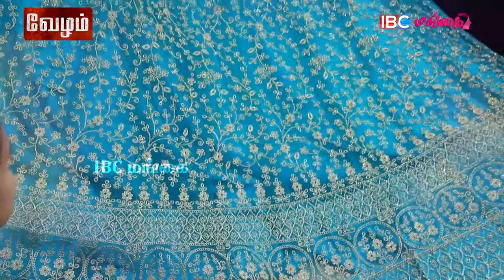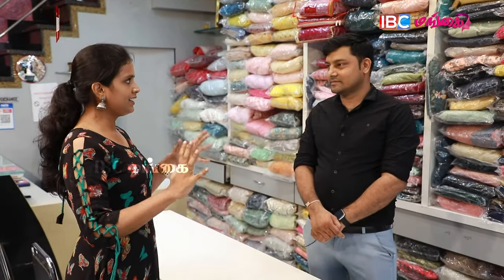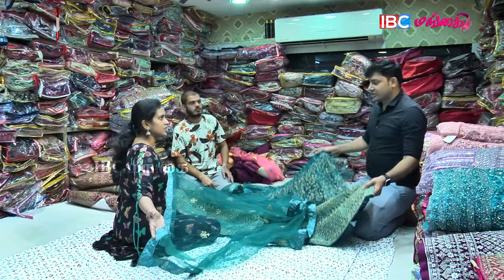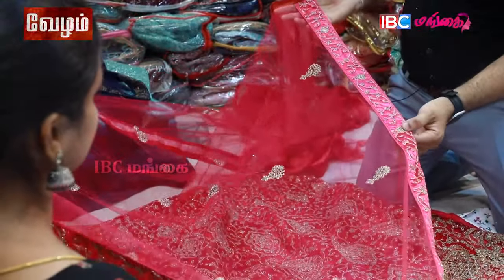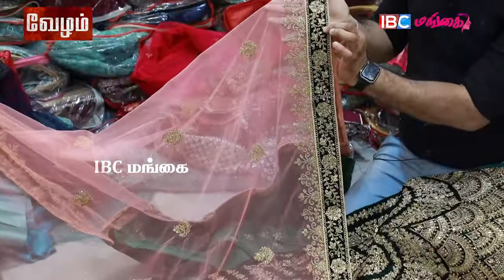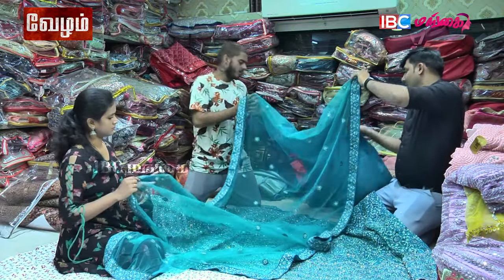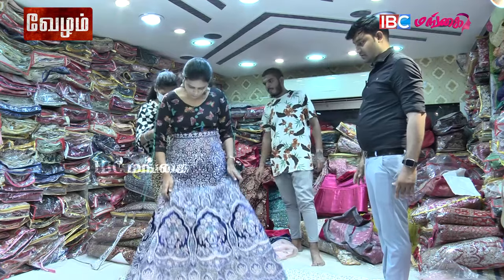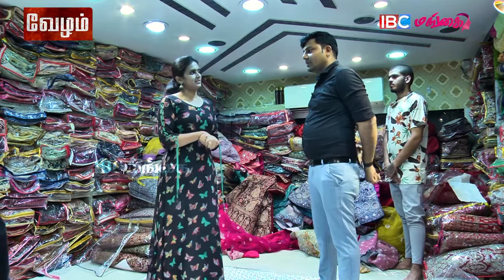Bridal Lehenga Collections at Sowkarpet | IBC Mangai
For Contact
No,2 Elephant Gate Street,
Sowcarpet, Chennai - 600079
IBC Mangai is all about an Entertaining and informative channel for all women. We strive hard to bring in many great contents and information related to women. Please share your valuable feedback to us.